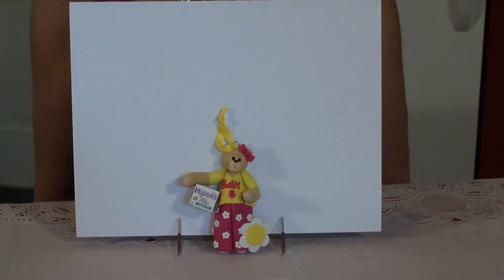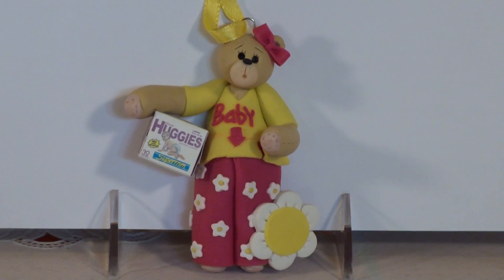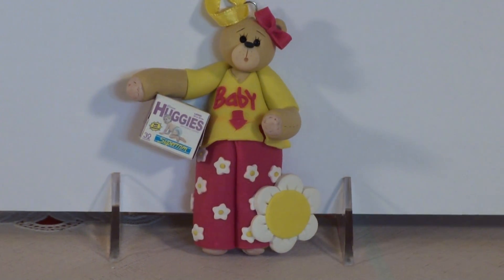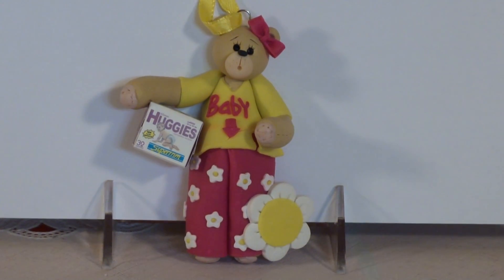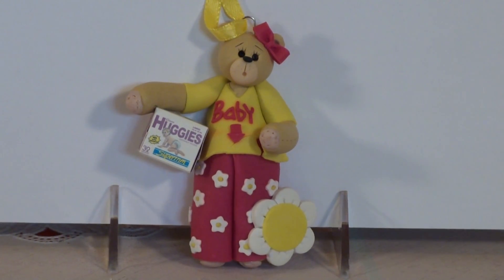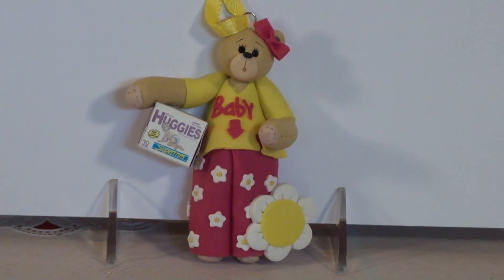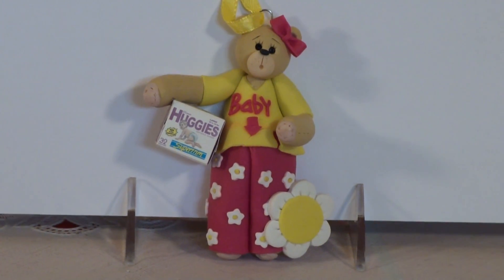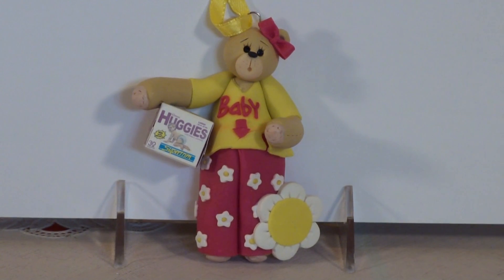Expecting / Pregnant Belly Bear Mom to Be Personalized Ornament made from Polymer Clay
The perfect gift for mother's day, this little Belly Bear is ready to let Mom know just how much she is appreciated. This Mother's Day ornament is also a great gift for Mom any time of the year. Let Mom know you care!
Handmade from polymer clay and designed by Debi Allison. Comes complete with a hook and satin ribbon for hanging. May be personalized on the number one.

Measures approximately 3¾" H x 4" W

THANKS!